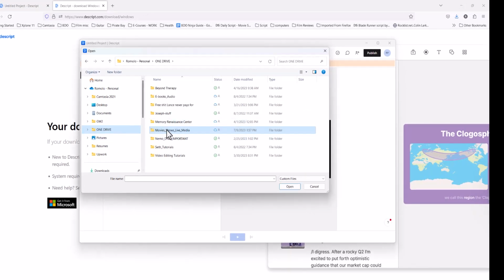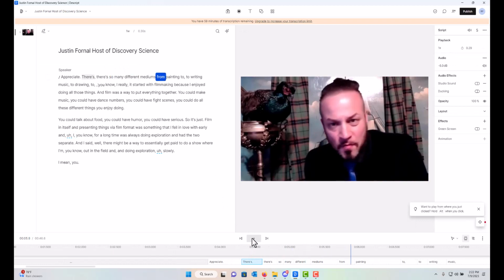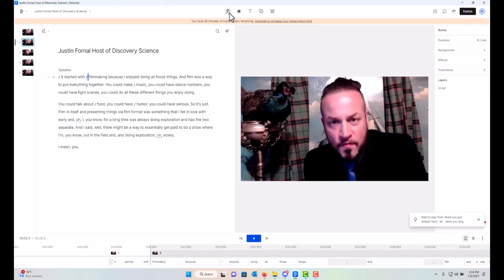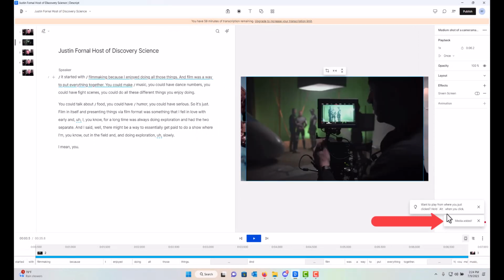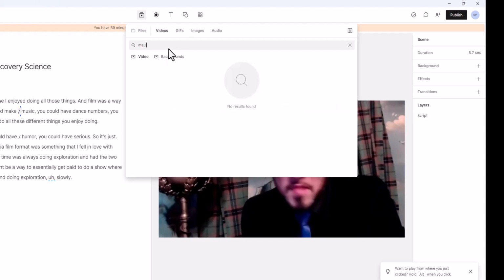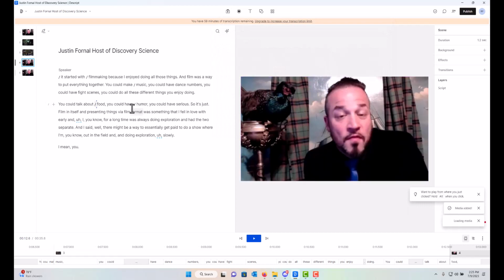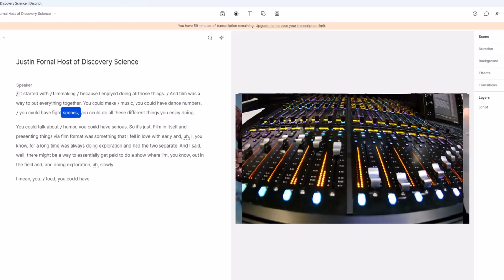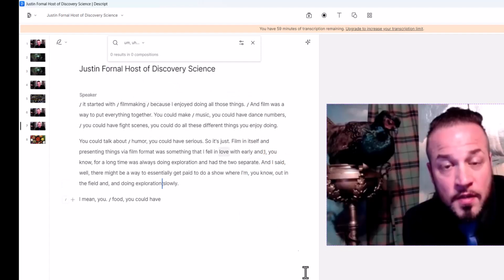Edit Videos Like a Word Document Using AI With Descript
Descript video editing software lets you edit your videos fast and simply by editing text (like a document) using AI.